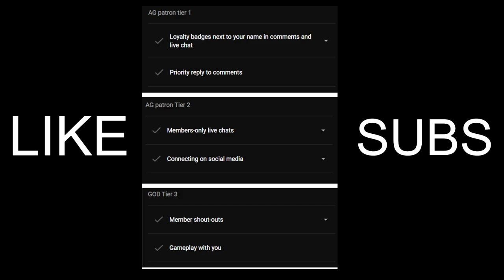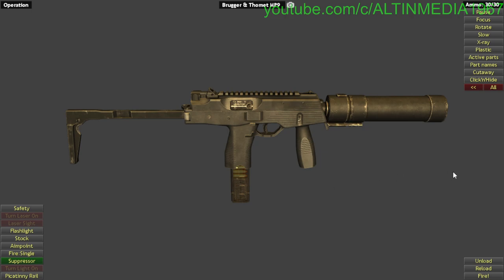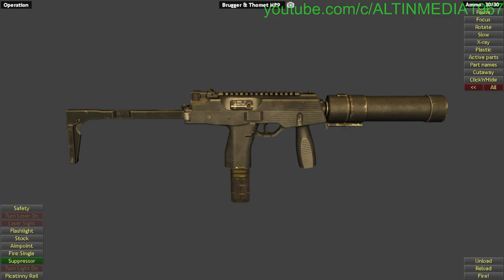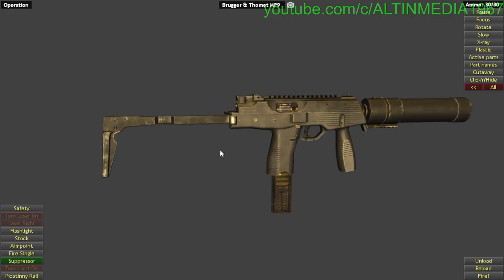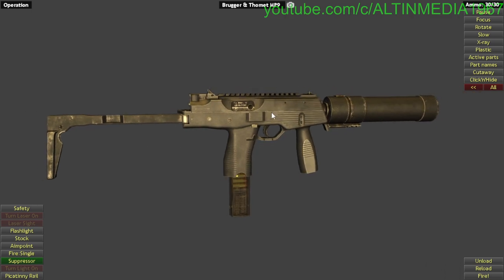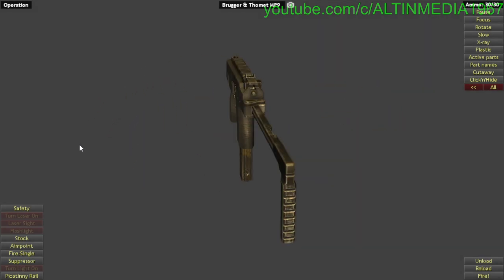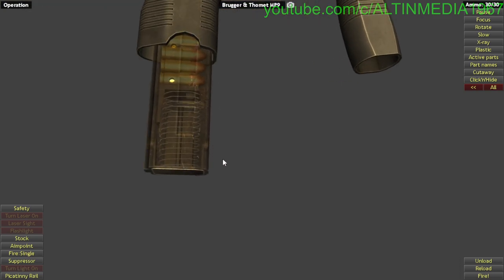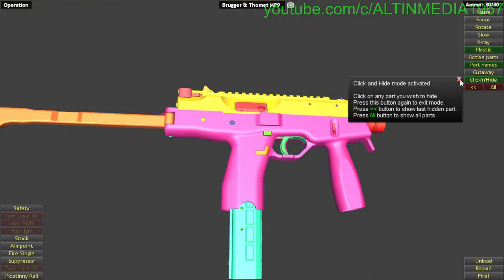This is how B&T MP9 Works | WOG | with commentary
This is how Brügger & Thomet MP9 Works | WOG | with commentary

The Brügger & Thomet MP9 is a submachine gun and machine pistol chambered for the 9×19mm Parabellum cartridge that is designed and manufactured by Brügger & Thomet of Switzerland. The MP9 is a selective-fire machine pistol. It uses 15, 20, 25, and 30 round transparent polymer detachable box magazines.

TIMESTAMP:
00:00 intro
01:00 introduction
03:23 Reloading
05:01 Single fire mechanism Part 1
06:07 trigger safety
06:29 Single fire mechanism Part 2
10:39 i was wrong, it was for automatic firing
11:34 so i was wrong there lets continue
14:50 the different betwen single and full auto
15:35 the full auto mechanism continue
19:53 how the locking sear works
21:12 bolt hold open mechanism
22:50 barrel locking mechanism
27:05 the closing statement